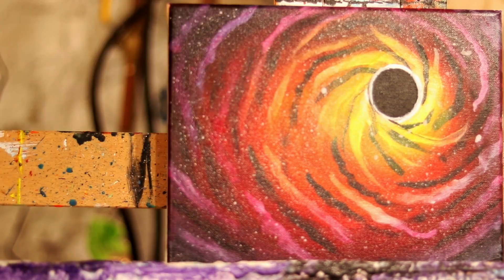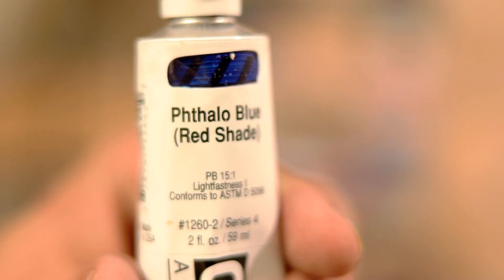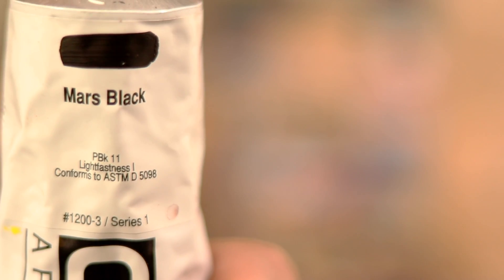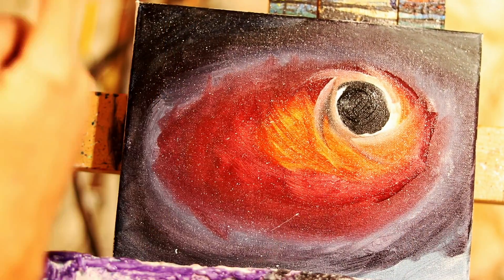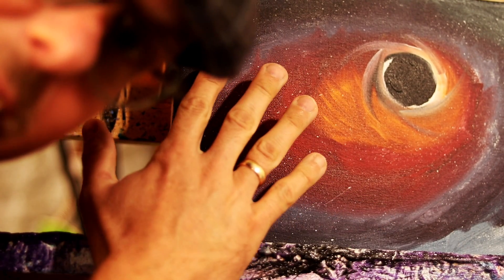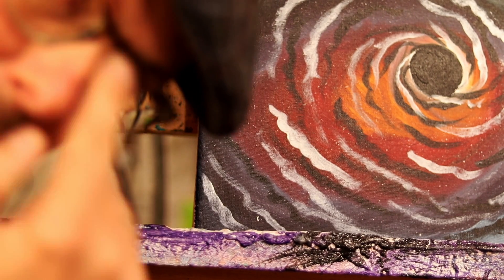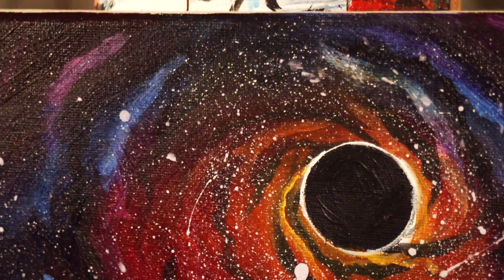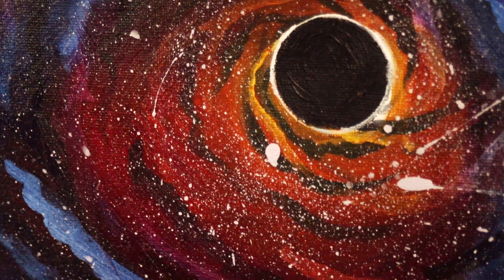How to paint a blackhole in acrylic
This is a painting tutorial of a blackhole. The painting demonstration is in acrylic. ShawNshawN has created over 500 artworks.